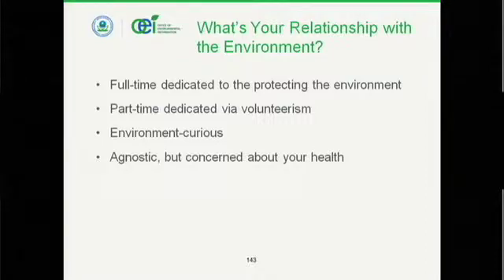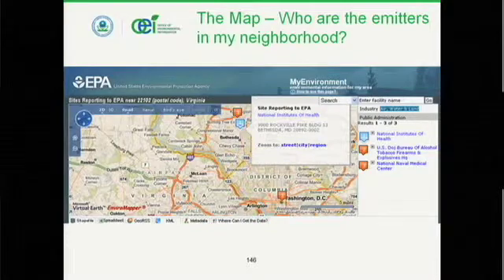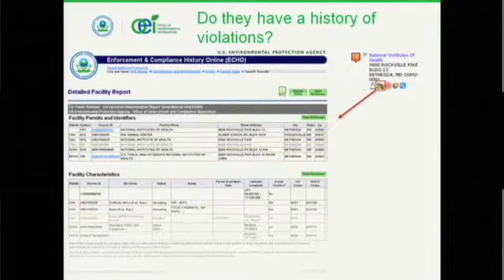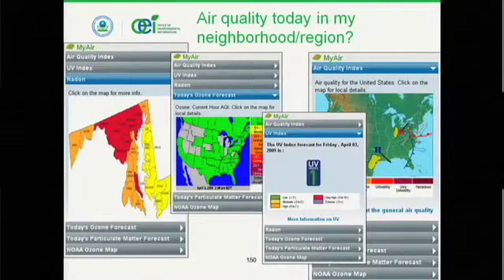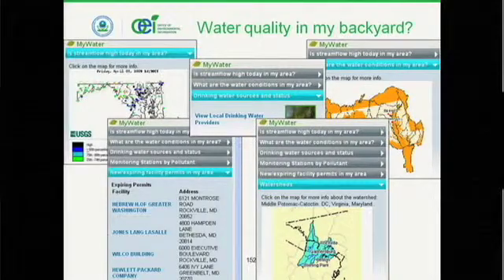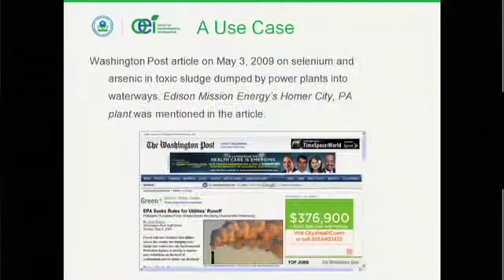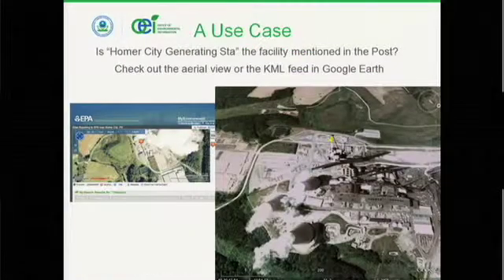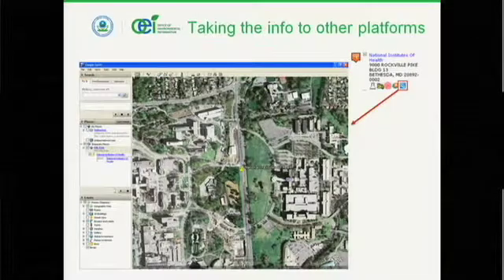Gov 2.0 Expo Showcase 09: Kim Balassiano, "MyEnvironment: Environmental Information for Your Community"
Kim Balassiano (USEPA),
Government as a Provider, "MyEnvironment: Environmental Information for Your Community"